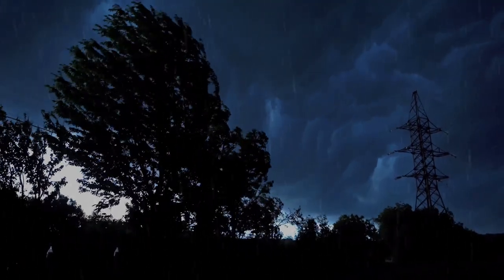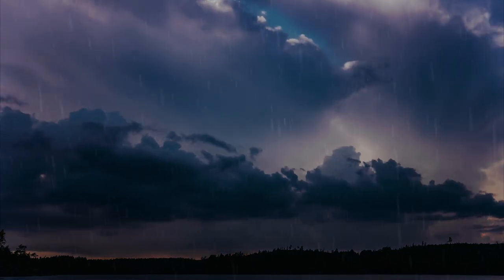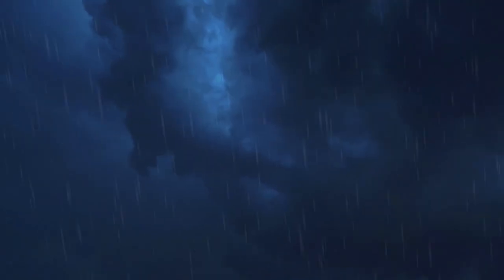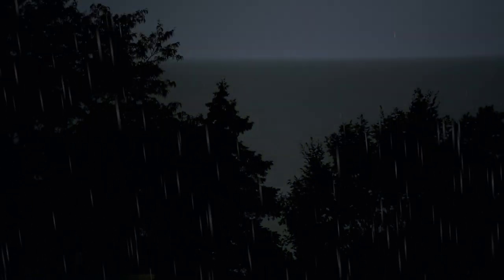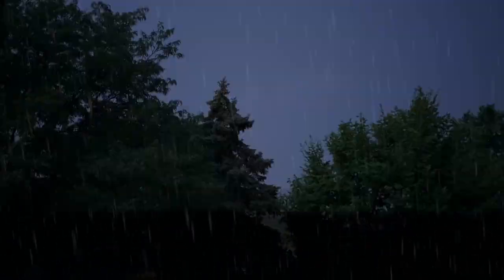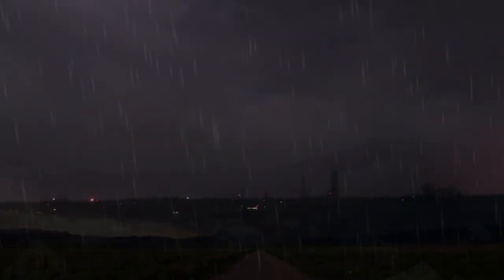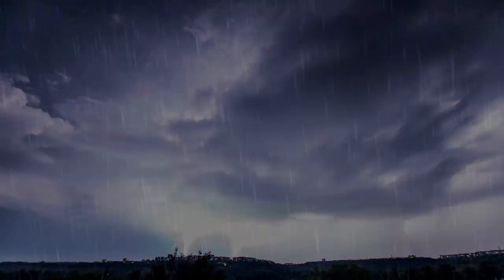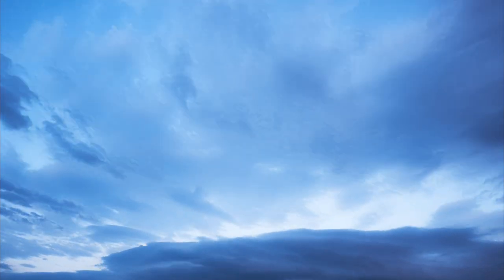The Storm (With Hurricane, Rain, Thunder Sounds)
Darkness has come
I feel the wind getting close and stronger now
Up ahead the clouds and the ground are spinning my way
Suddenly there's silence now
It's the calm before the storm

Thunder and lightning roaring like freight trains
Straight from out of the sky with no rails
It's bound to hit ground with winds propelling the storm
Power lines, rooftops flying, take cover

There's no telling what these storms bring
Hail, rain, floods, blackouts, body counts
Brave hearts won't stand a chance against this one
Better run, better hide

Clear skies now, we survived
All we had blown away
But the next town over has the calm before the storm

As always, don't forget to give this video a *like* and/or comment if you like this song!

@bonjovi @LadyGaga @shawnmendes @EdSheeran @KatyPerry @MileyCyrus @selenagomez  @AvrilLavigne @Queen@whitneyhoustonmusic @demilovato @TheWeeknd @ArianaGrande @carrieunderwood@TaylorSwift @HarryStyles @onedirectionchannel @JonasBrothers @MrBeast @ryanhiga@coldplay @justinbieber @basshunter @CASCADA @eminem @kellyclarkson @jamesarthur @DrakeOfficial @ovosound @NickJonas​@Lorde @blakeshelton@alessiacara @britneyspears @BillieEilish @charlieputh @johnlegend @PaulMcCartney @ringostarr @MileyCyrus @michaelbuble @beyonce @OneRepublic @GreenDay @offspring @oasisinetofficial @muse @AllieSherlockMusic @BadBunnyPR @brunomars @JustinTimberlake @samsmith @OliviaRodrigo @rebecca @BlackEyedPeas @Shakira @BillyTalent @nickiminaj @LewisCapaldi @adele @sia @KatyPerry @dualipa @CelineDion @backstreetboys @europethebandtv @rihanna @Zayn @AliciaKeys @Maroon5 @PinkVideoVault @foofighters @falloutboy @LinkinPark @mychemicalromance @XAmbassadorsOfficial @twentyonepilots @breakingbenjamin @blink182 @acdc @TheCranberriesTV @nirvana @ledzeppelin